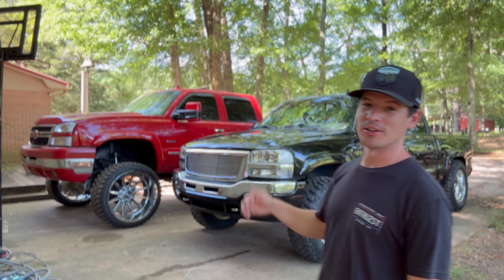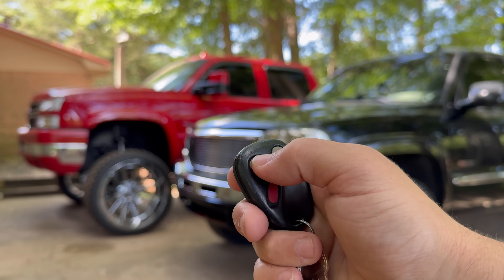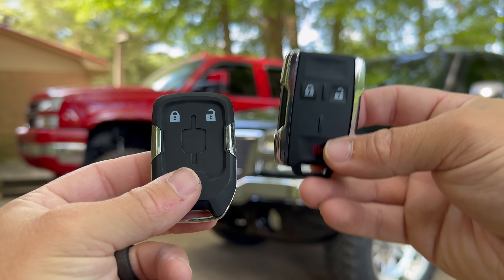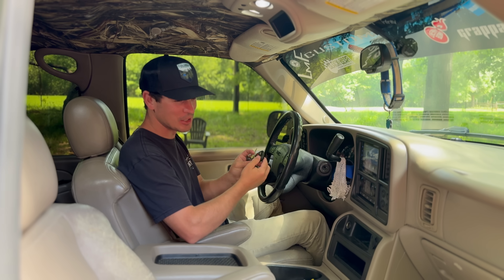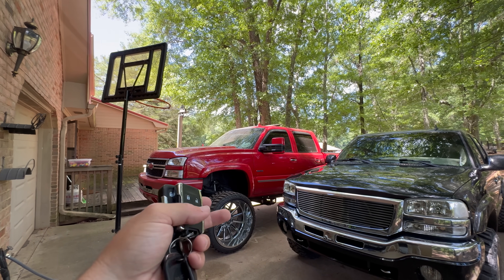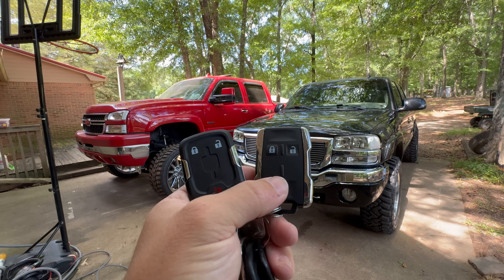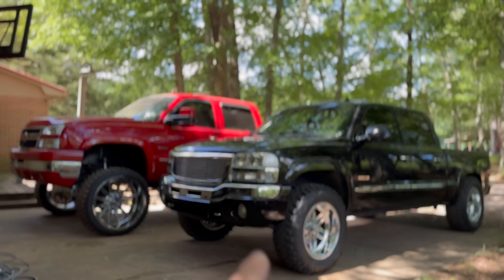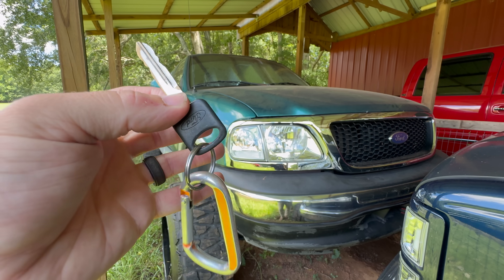WHY DID I WAIT SO LONG?!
For the money this has to be one of the best upgrades you can do to improve your daily experience with your truck!!!